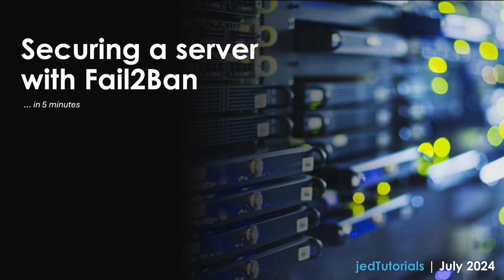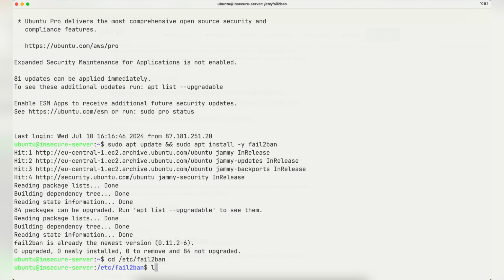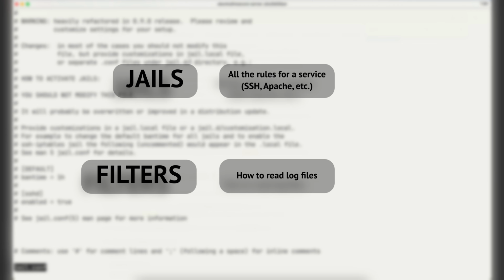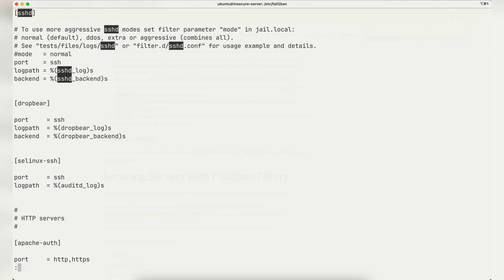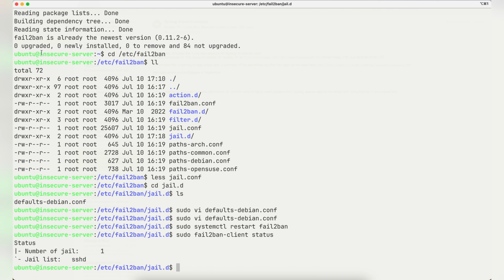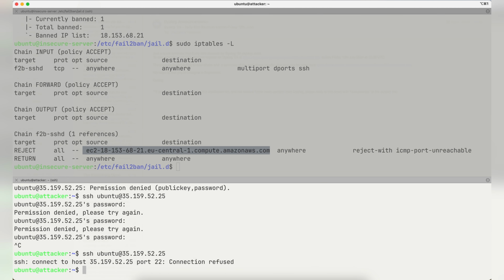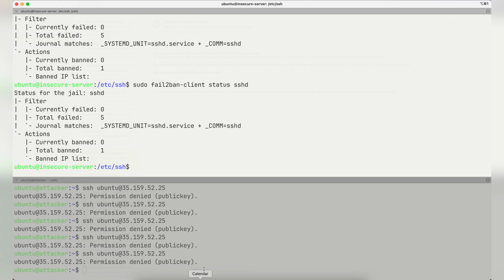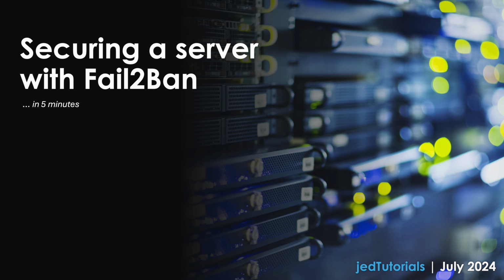Securing a server with FAIL2BAN (Ubuntu + SSH)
This is a short guide to securing an Ubuntu server with Fail2Ban, to block any malicious users from brute-forcing SSH

Chapters:
00:00 Intro
00:28 Fail2Ban Overview
01:00 Install Fail2Ban on Ubuntu
01:28 fail2ban config overview
02:20 Jails vs Filters
02:42 Important config settings
04:23 Customizing fail2ban settings
04:50 Checking the status of fail2ban
05:10 Simulating a brute force attack
06:33 Protecting from public-key authentication failures
08:19 Outro

I'll be releasing plenty more guides like this in the coming weeks!

Laurence